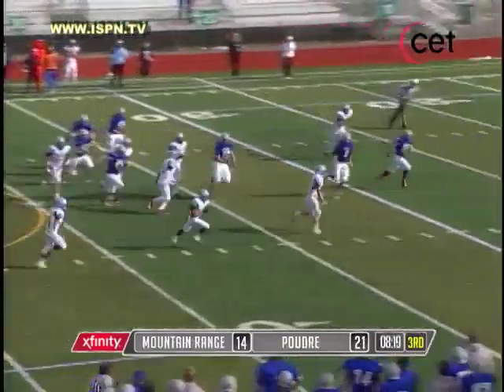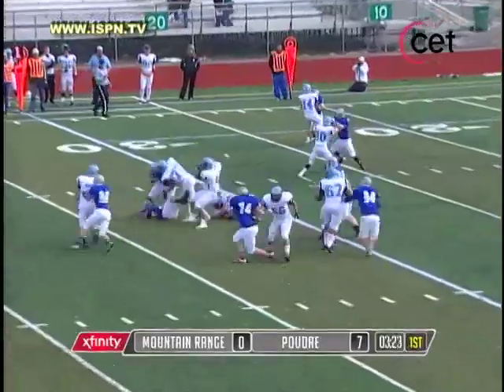Plays of the Week 10.22-10.27